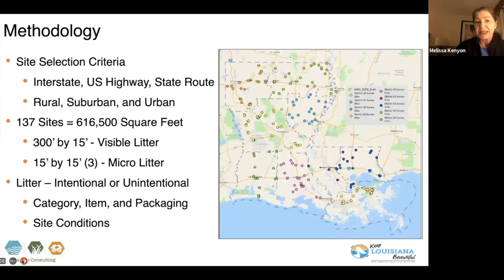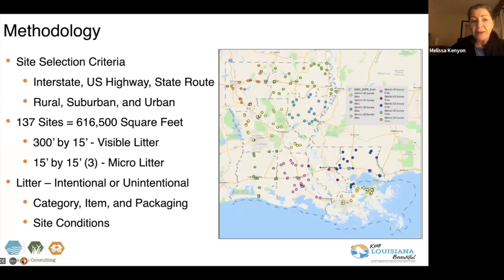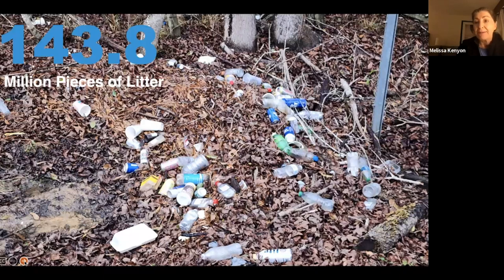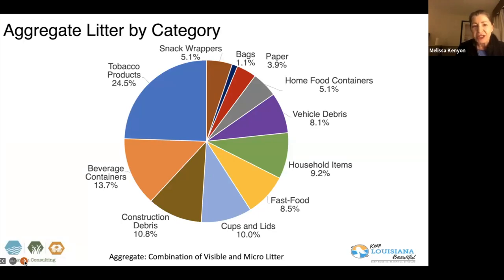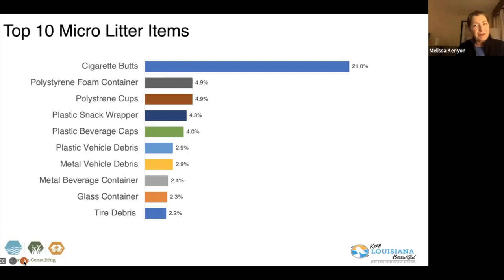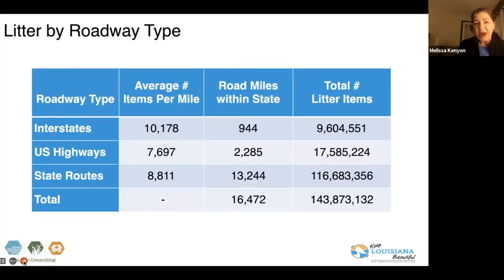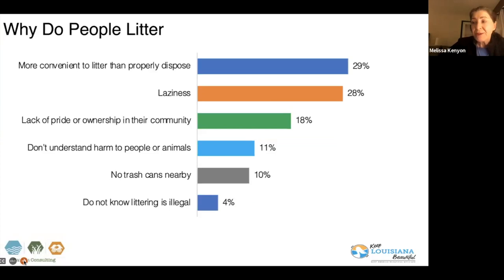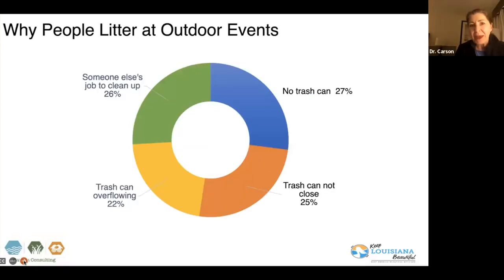2023 KLB Litter Study Webinar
This fall, KLB released the 2023 Louisiana Litter Study including the annual cost of litter abatement, roadside litter assessment statistics, and data on the public’s attitude toward litter. In this recorded webinar, earn the results of the study. to read the full study and download fact sheets.